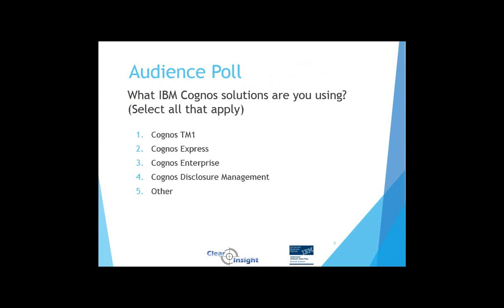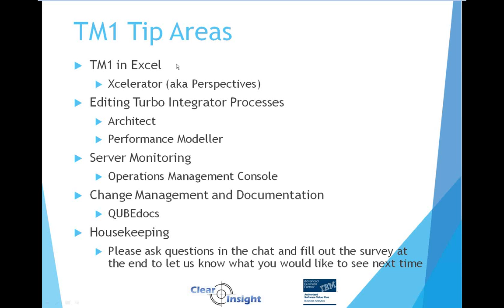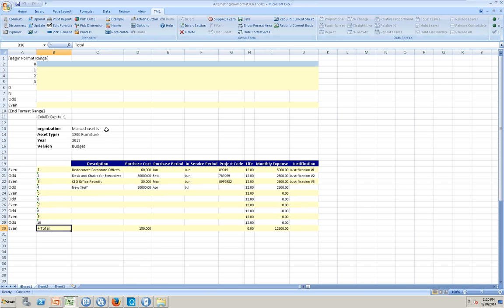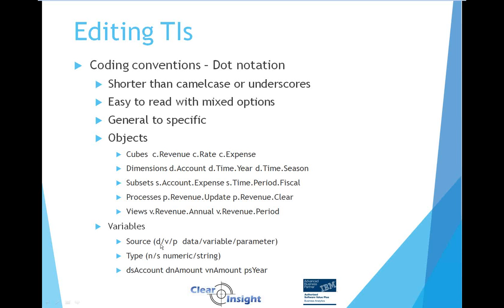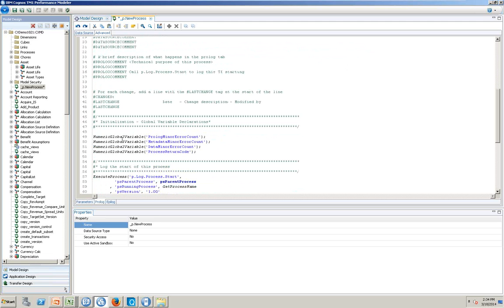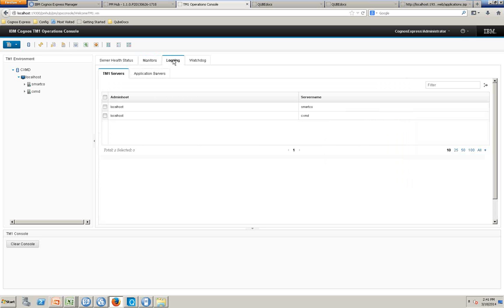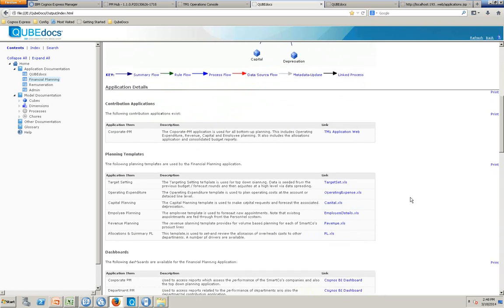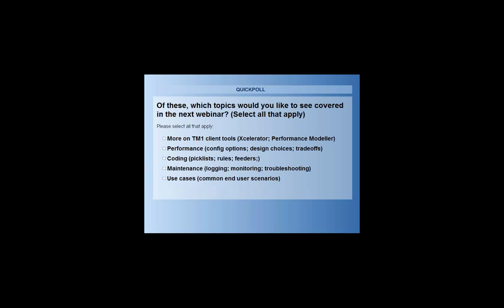2014 03 18 14 01 IBM Cognos TM1 Tips Tricks Secrets Insights from the Experts